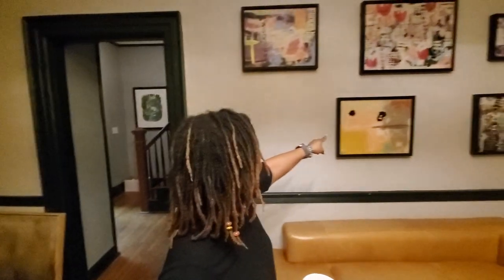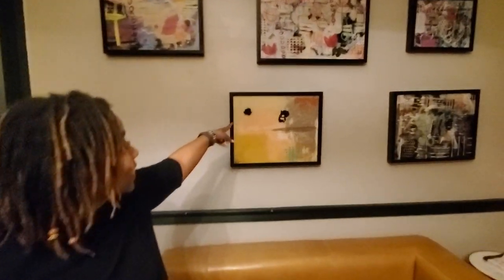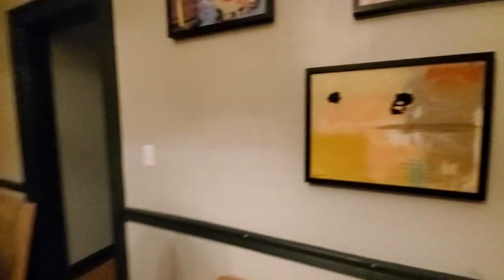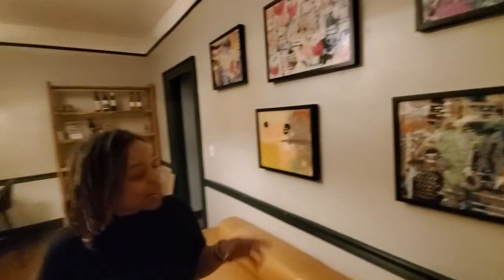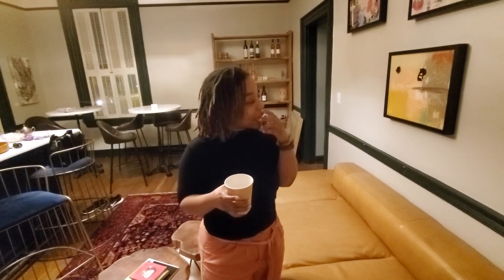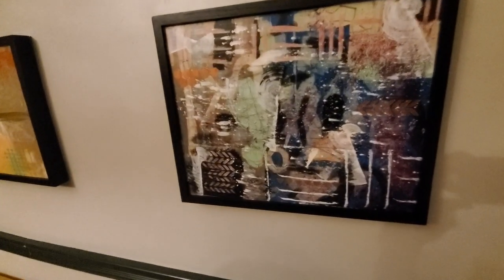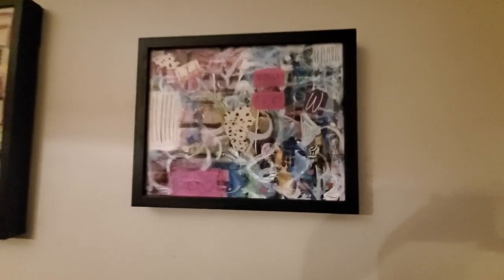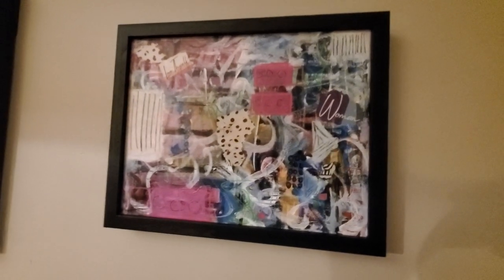Paint Talk w/ Artist Jamie Drew, Owner of TGE Living Co.